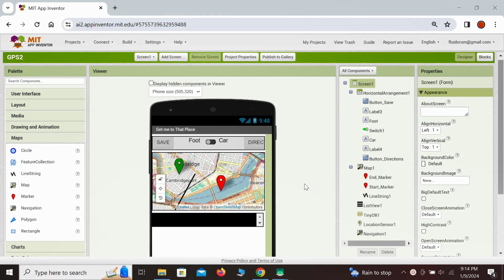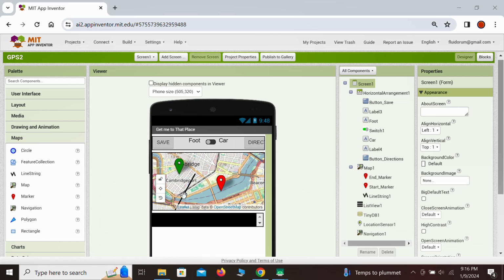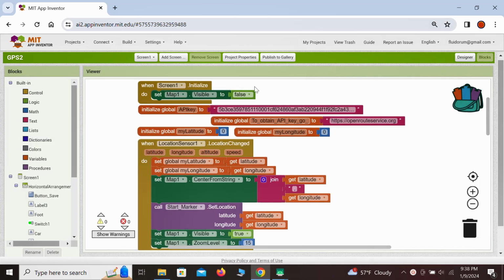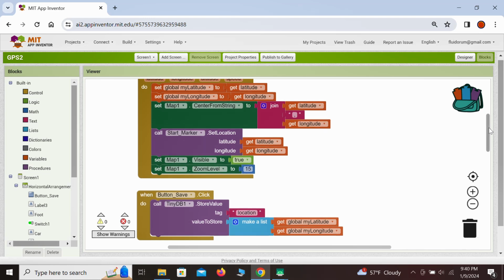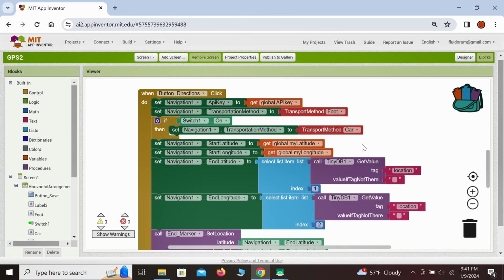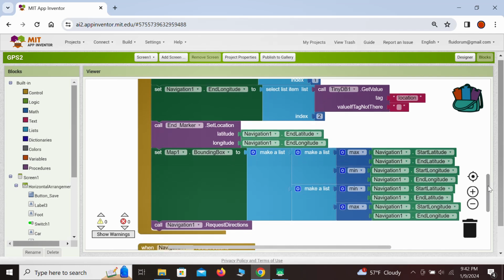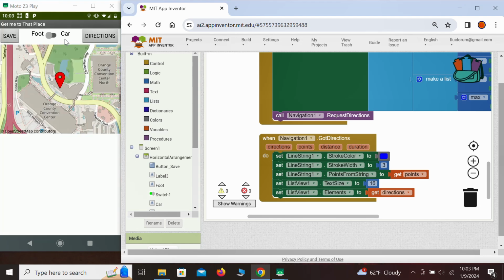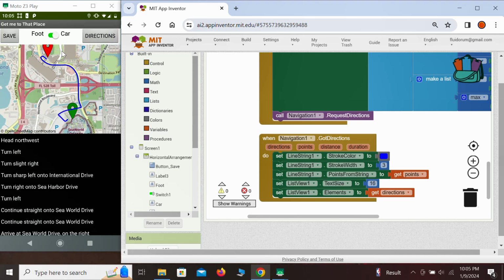MIT App Inventor 2 Location Services: Navigate to a Saved Location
After obtaining a current location and displaying it on a map, this code gives you an option to save that location or to navigate from it to the previously saved location.  It uses the App Inventor’s LocationServices for GPS location, TinyDB for local storage on a phone, and the Open Route navigation services for the step-by-step directions.
00:11 Objective – Return to the previously visited place
01:10 Explain organization of the Designer Editor
02:34 How to use the Navigation Procedure through the Open Route service
03:22 How to obtain and map the current location
03:57 How to save the current position
04:45 How to obtain directions to the saved location using the Navigation services
06:43 How to map the path to a destination and display the step-by-step directions
07:24 Demonstrate the navigation app on a phone via AI Companion